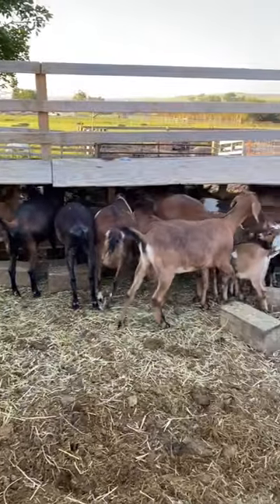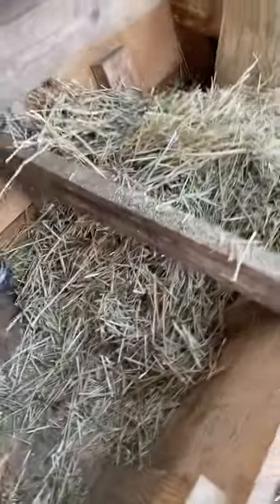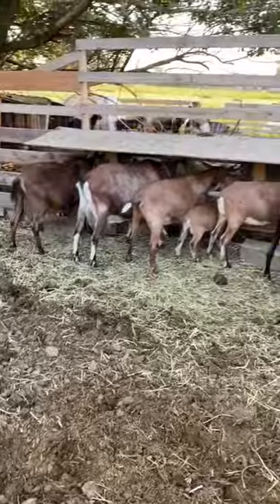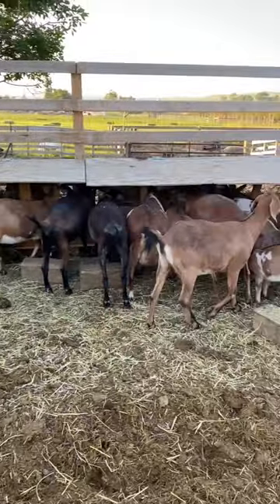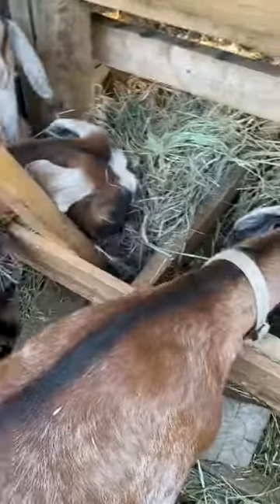Goats will ALWAYS waste hay 🙄😑😂